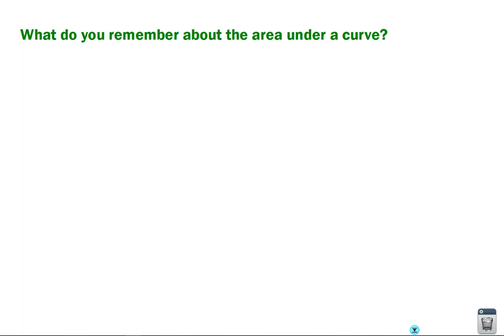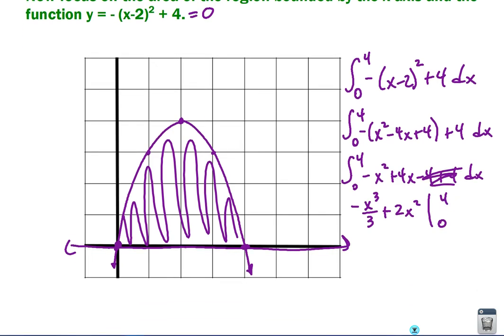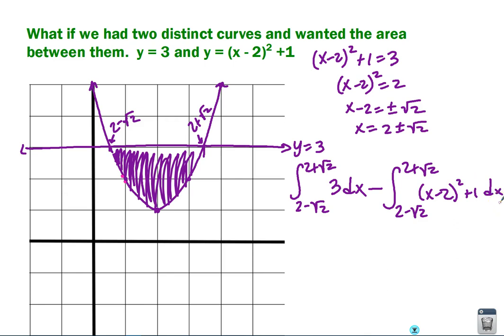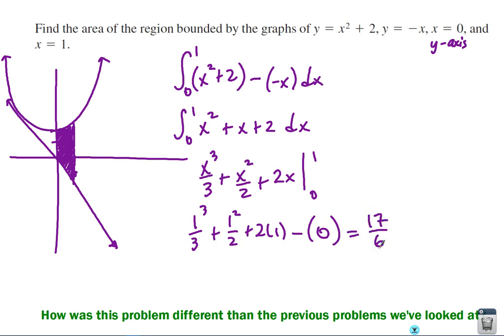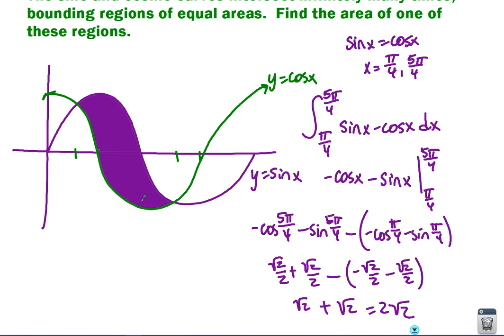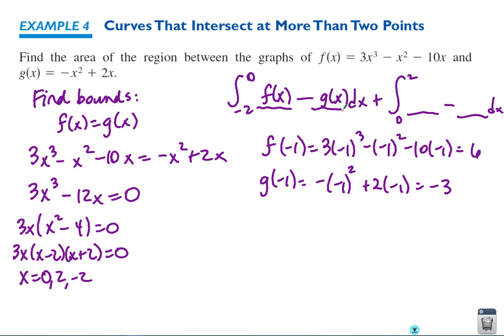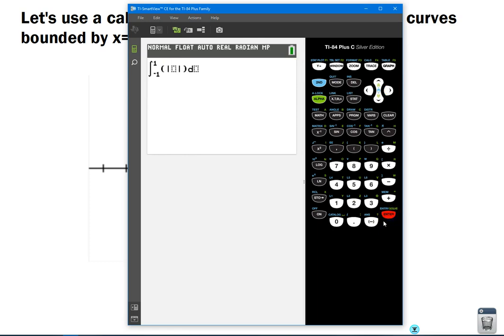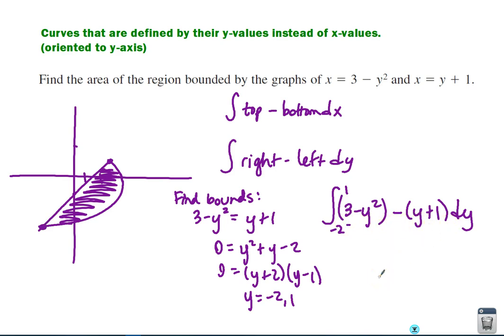6 1 Area Between Two Curves